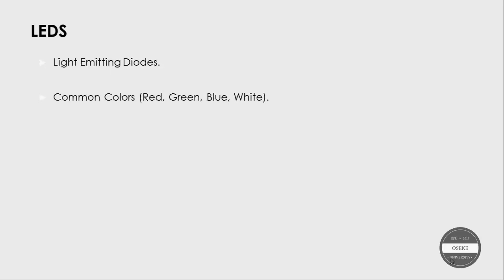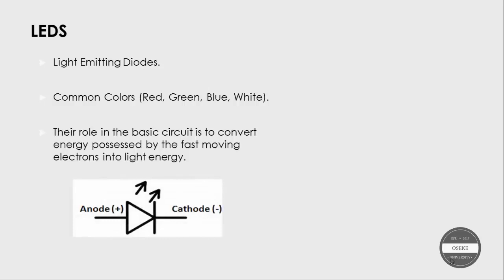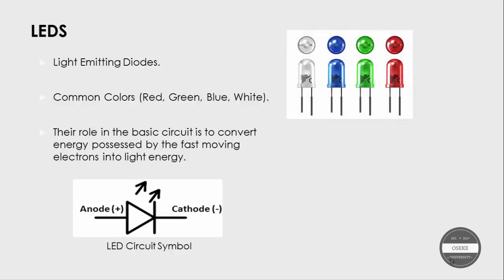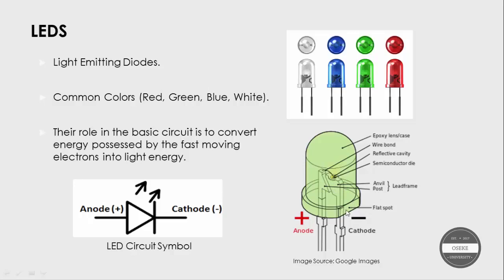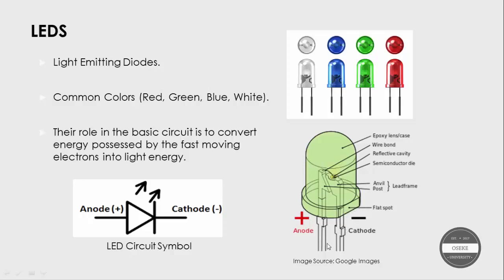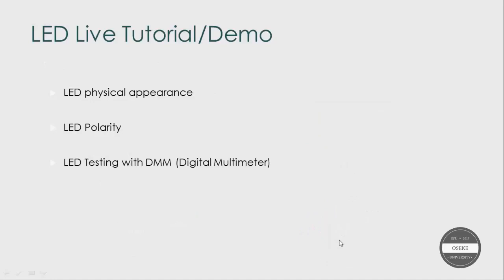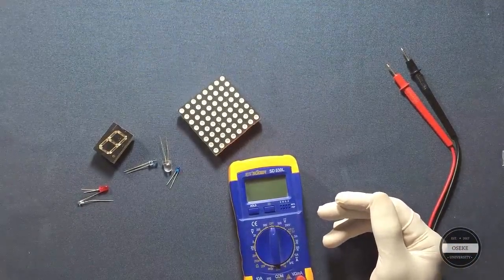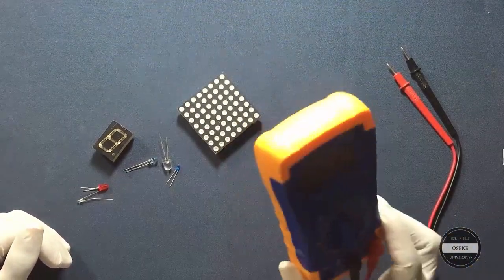Lecture 3.1 Leds Light Emitting Diodes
This lecture gives you a simple idea of how LEDs work, and they look like and how to test them.